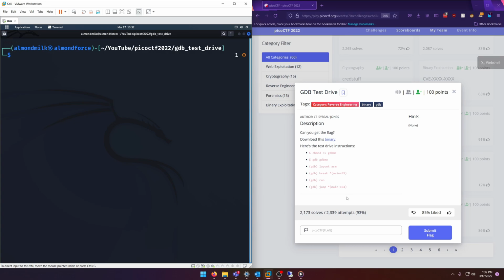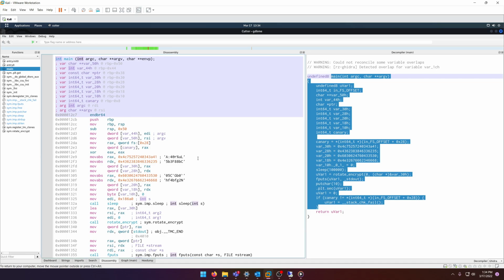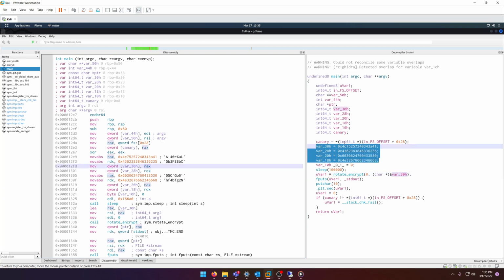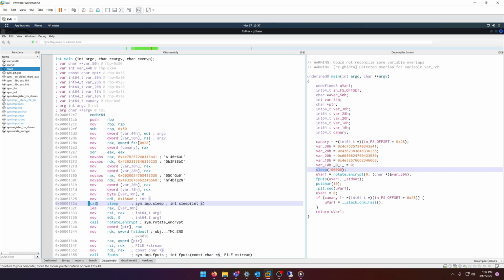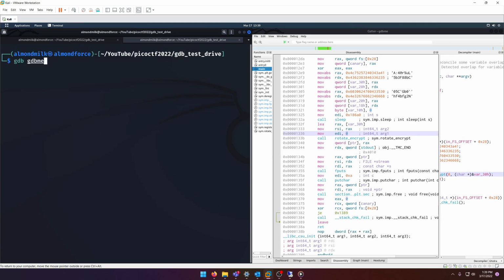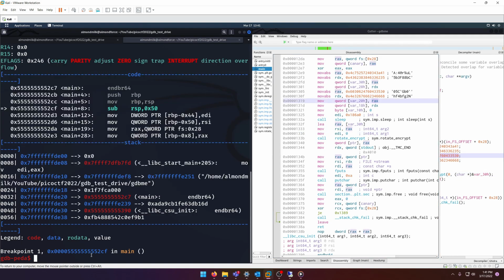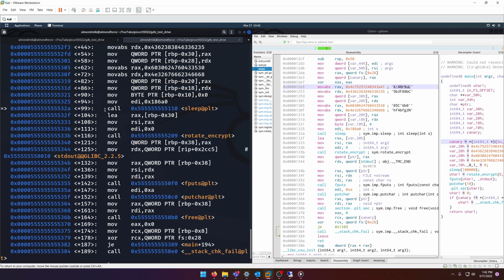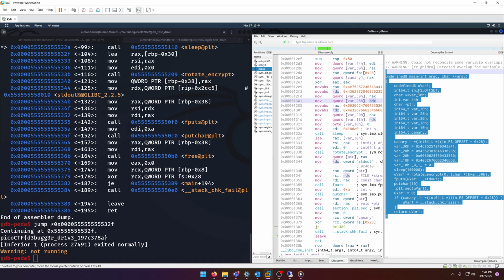picoGym (picoCTF) Exercise: GDB Test Drive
In this picoGym (picoCTF) Workout video, we do a writeup of the GDB Test Drive binary exploitation challenge.